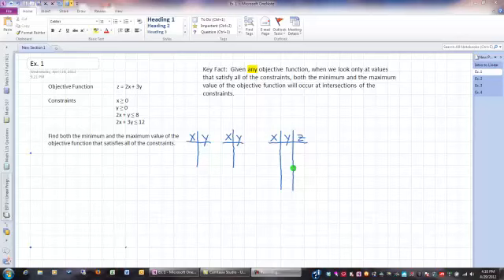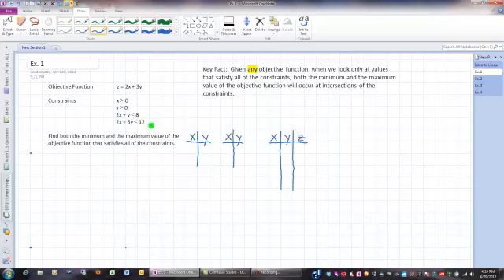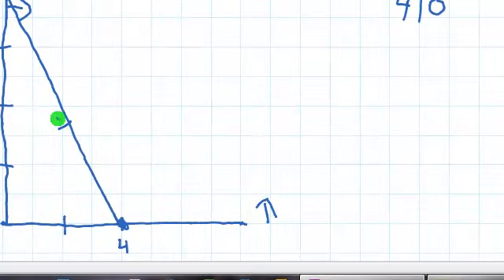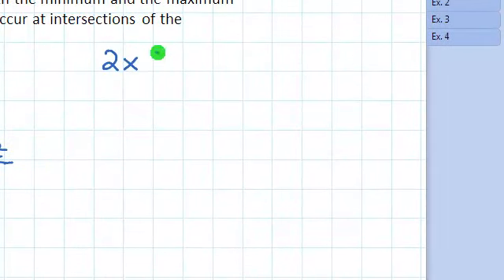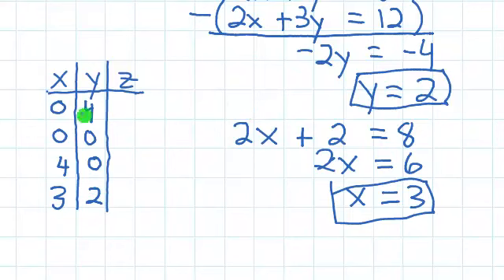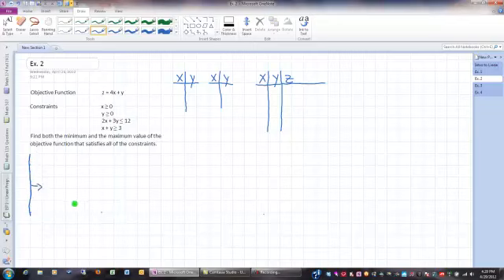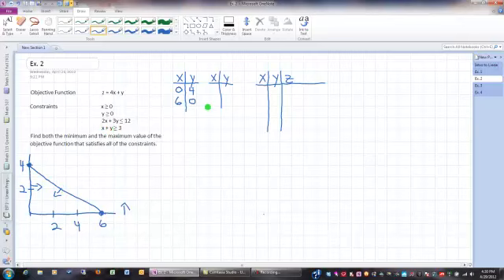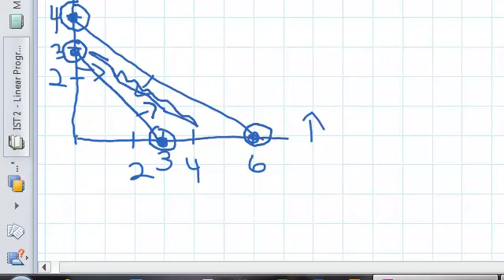IST 2 - Linear Programming Part 1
Part 1 of a two part introduction to Linear Programming for College Algebra